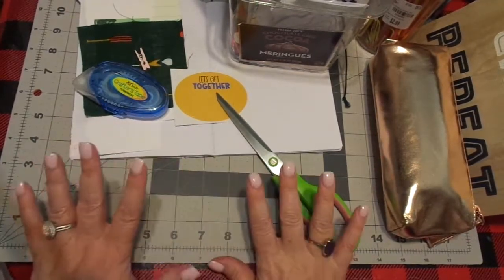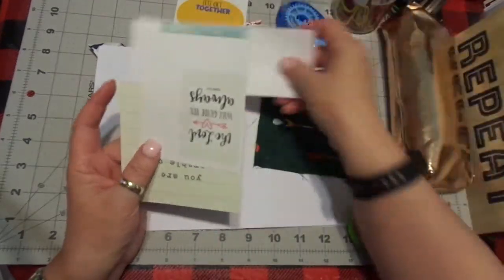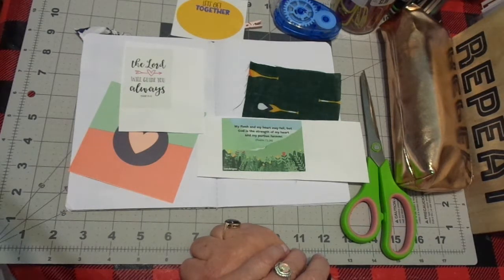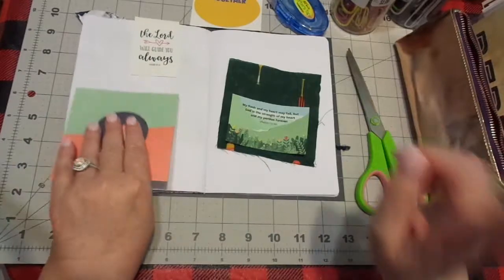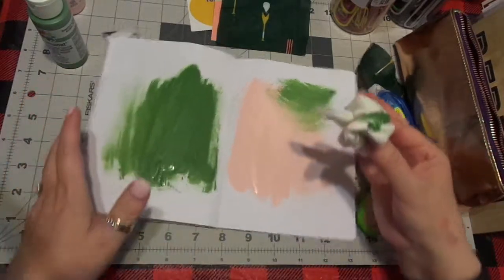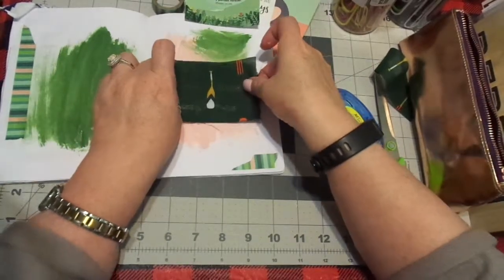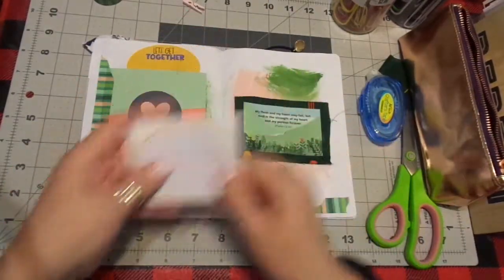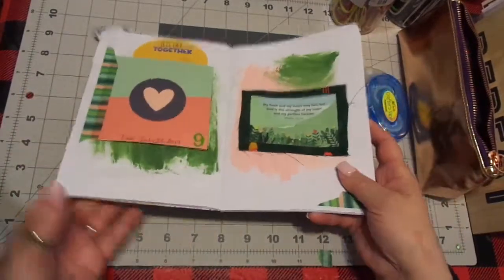SABJC: DAY 9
Thank you so much for your support!! I am still learning. :)

I hope you are encouraged to create lovely projects, fun faith shares and join in on the planner fun!! And please remember to bless and encourage others with your beautiful and fun hand made projects!!

k
Jeremiah 29:11-13

Etsy Shop